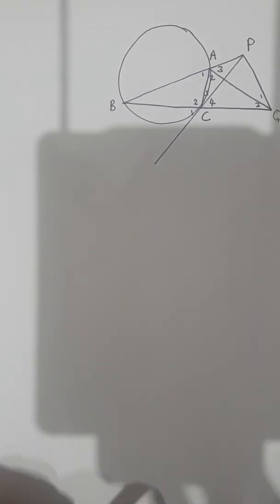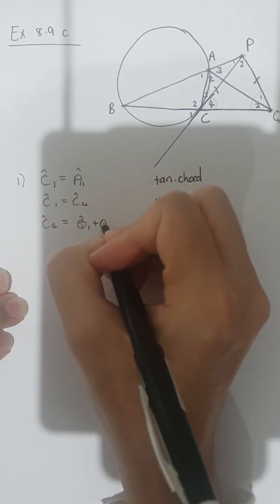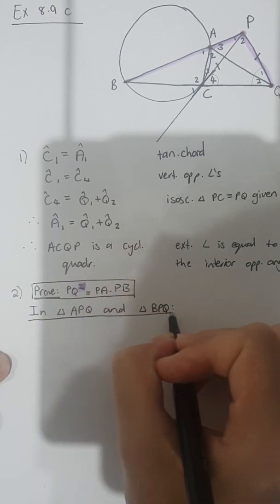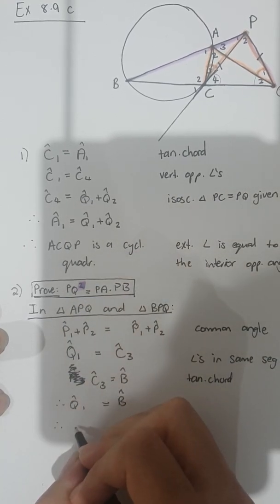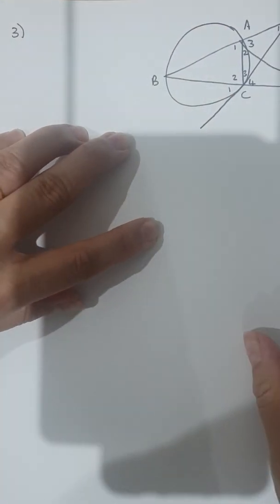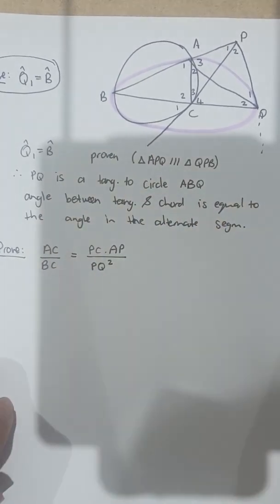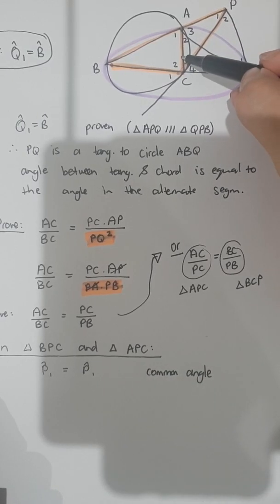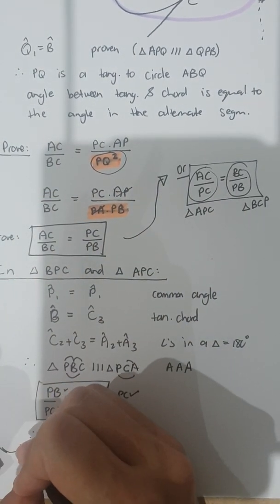Gr 12 Ex8.9 c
Mindbourne textbook